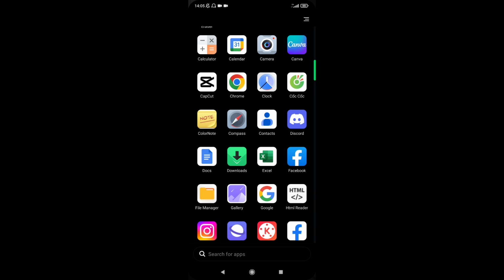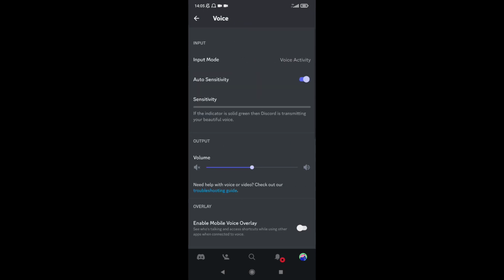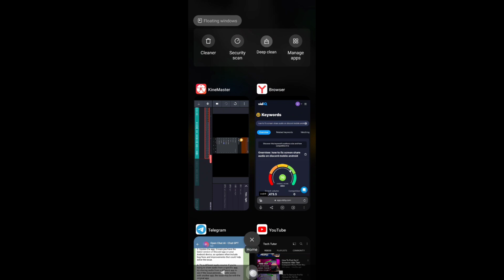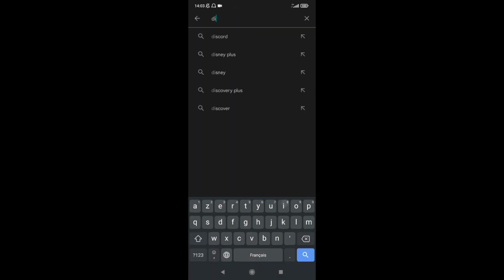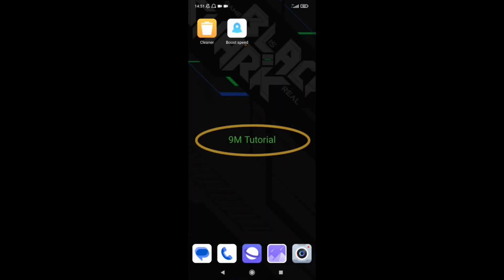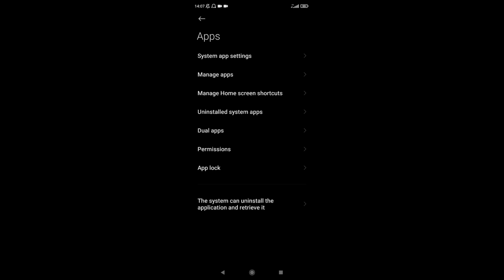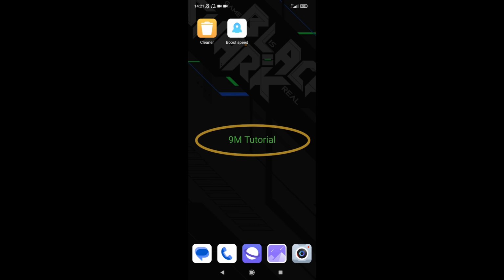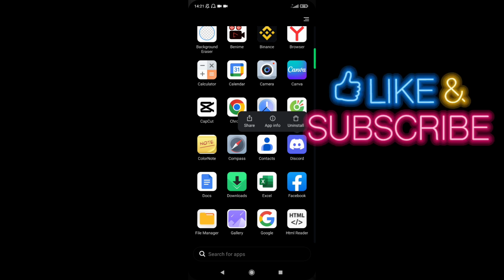how to fix screen share audio on discord mobile android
If you're experiencing issues with screen share audio on Discord mobile Android, here are some things you can try to fix the problem:

1. Check your audio settings: Make sure that your device's audio is turned on and that the volume is up. Also, check your Discord audio settings to make sure that the correct audio input and output devices are selected.

2. Restart the app: Sometimes, simply restarting the Discord app can resolve issues with screen share audio. Close the app completely, then reopen it and try sharing your screen again.

3. Update the app: Ensure you have the latest version of Discord app on your Android device, as updates often include bug fixes and improvements that could help solve the issue.

4. Try a different audio source: If you're trying to share audio from a specific app, try sharing audio from a different app to see if the issue persists. If audio works with another app, the issue may be with the original app.

5. Check your network connection: Poor network connectivity or low bandwidth can cause audio issues. Make sure you're connected to a strong and stable Wi-Fi or cellular data network.

6. Clear Discord app cache: Clearing the app cache can sometimes help fix audio issues. Go to your device's settings, then to the "Apps" or "Application Manager" section. Find the Discord app and tap on it, then select "Storage" and "Clear cache."

7. Reinstall Discord app: If all else fails, try uninstalling and reinstalling the Discord app on your Android device. This will clear out any potential software conflicts or corrupted files that may be causing audio issues.

If none of these solutions work, you can also contact Discord support for further assistance.